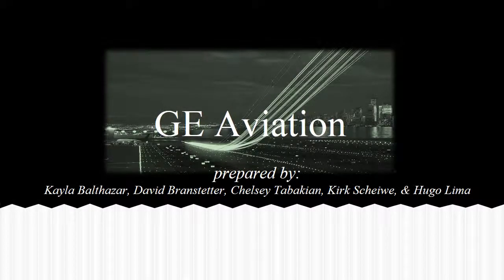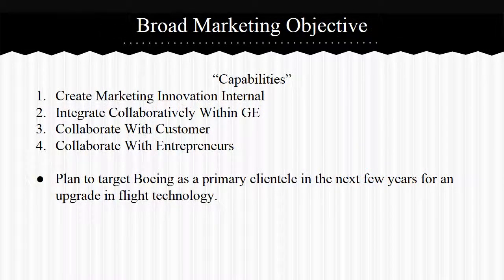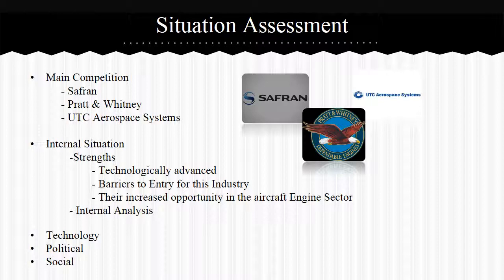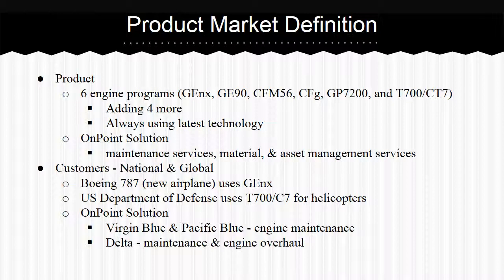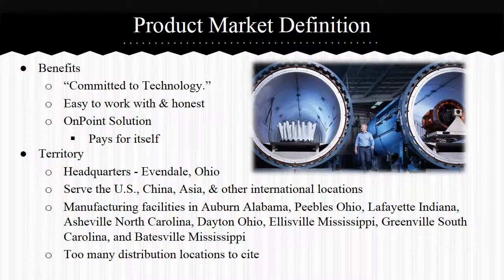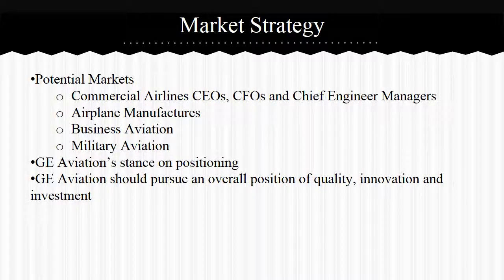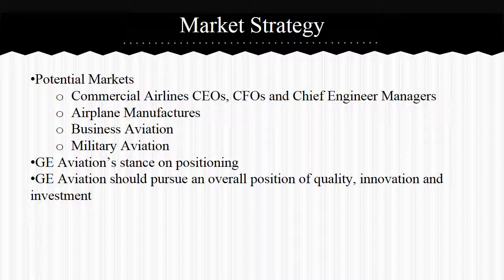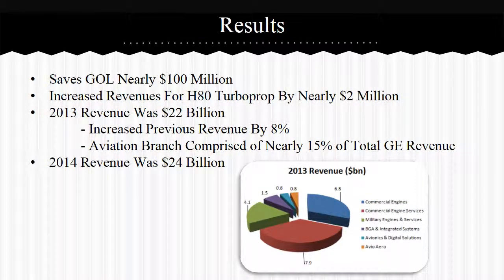GE Aviation Presentation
Business to Business Class